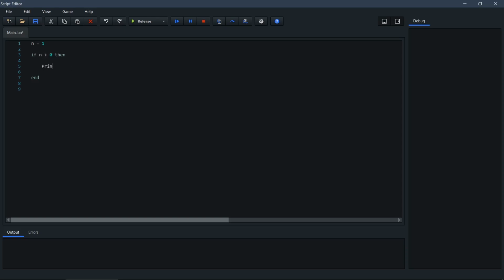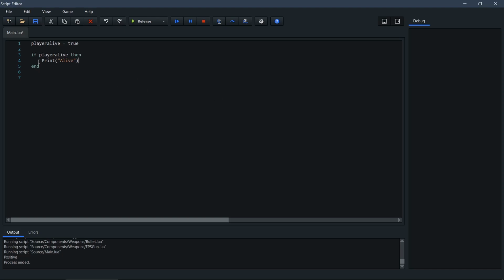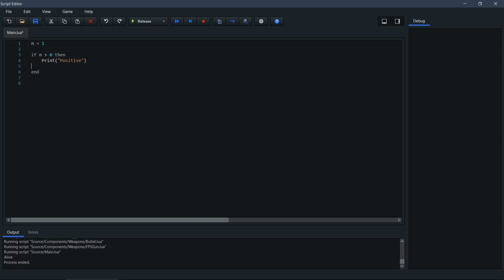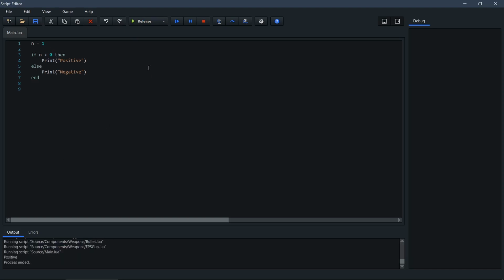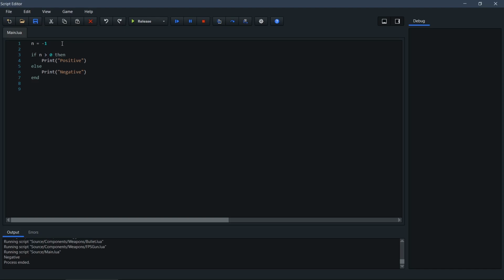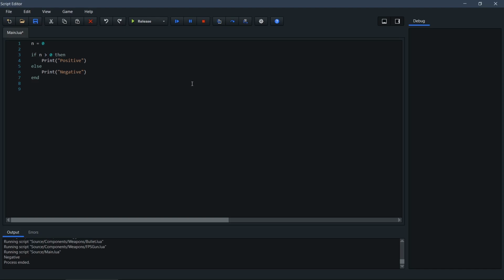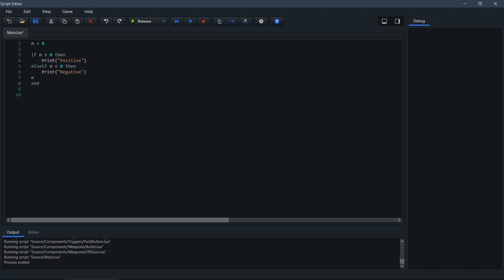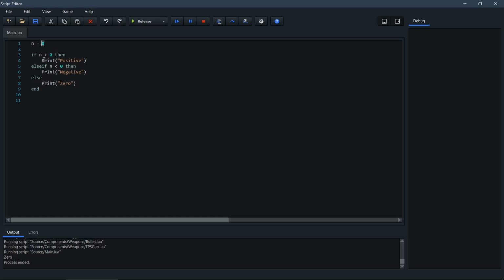Leadwerks 5 Lua Tutorials: "if" Statements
An "if" statement is used to check if a condition is met. The program will execute branching logic based on the state of the condition tested.